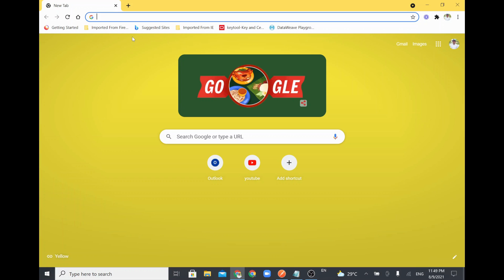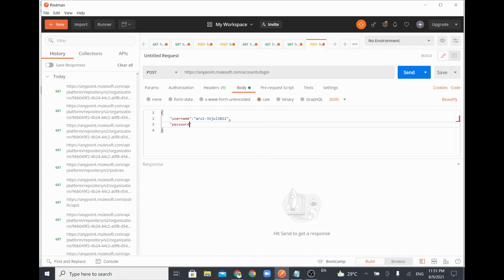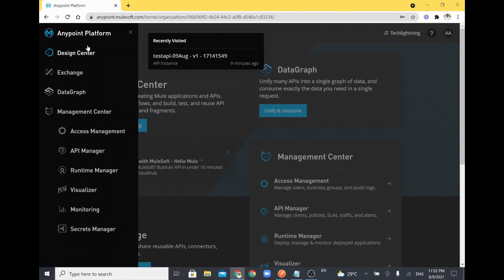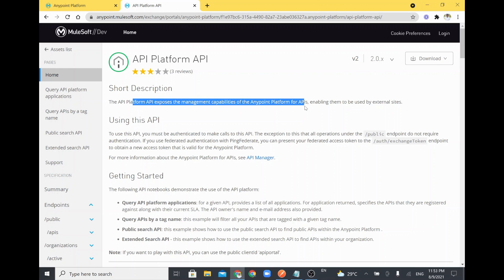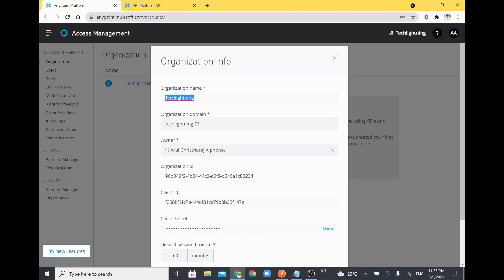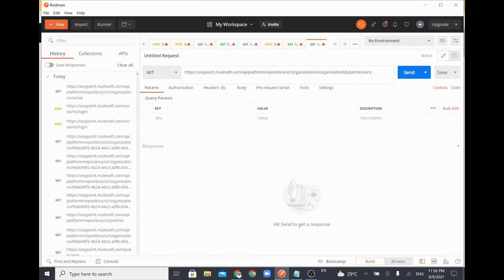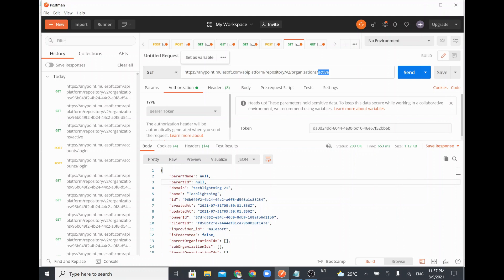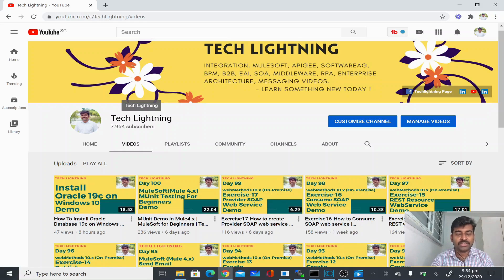How to Access MuleSoft Anypoint Platform using API | Mule4 | Techlightning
​ @Tech Lightning
⬇⬇⬇⬇ Click 'Show More' to expand ⬇⬇⬇⬇

This video will explain the following topics.
How to use  access anypoint platform using API

2.MuleSoft Anypoint Studio for Developers | Mule 4 Indepth MCD